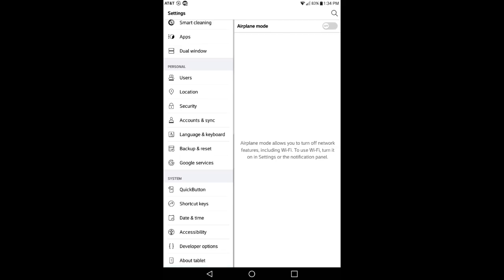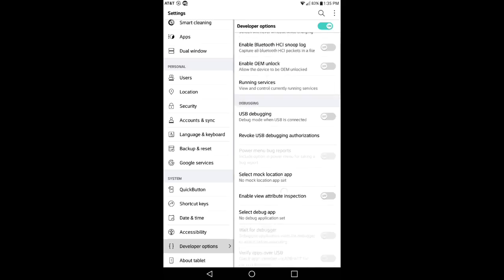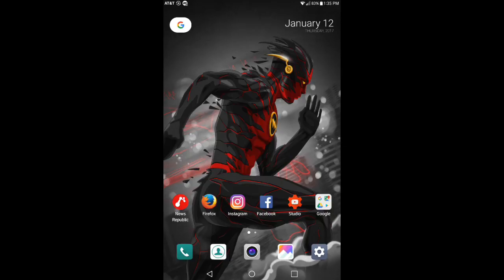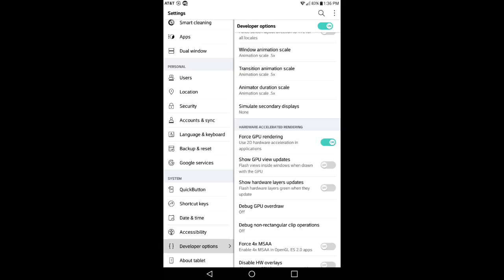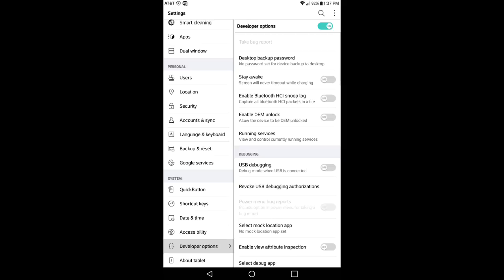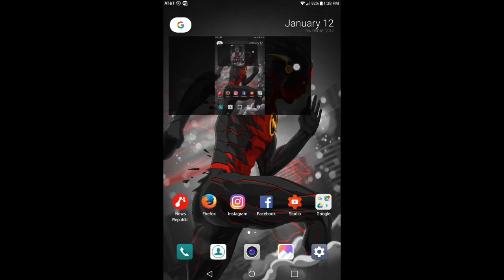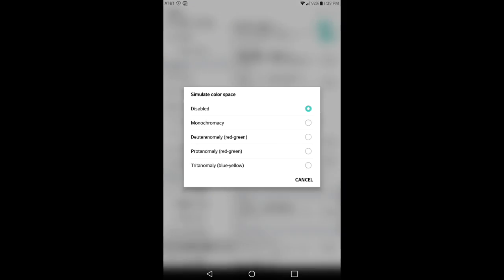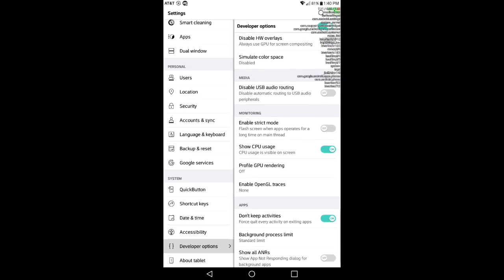Android (Tips and tricks)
How to tweak your Android device with developer options,
In this tutorial in going to show you how to use developer options and to help speed up your Android device with these simple tools.